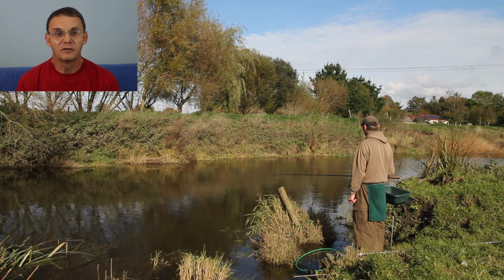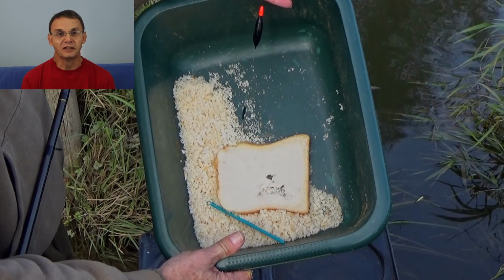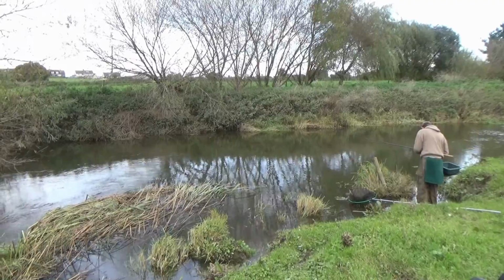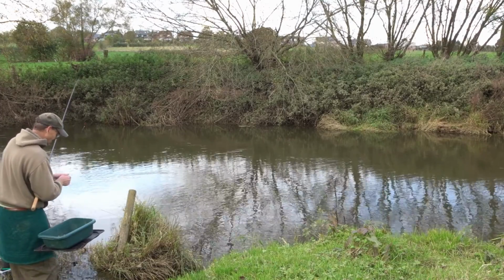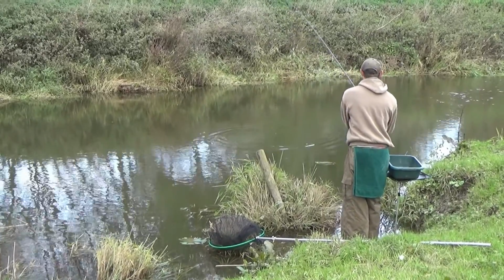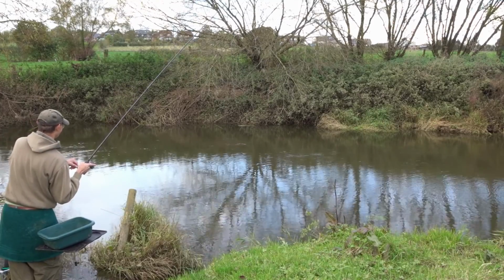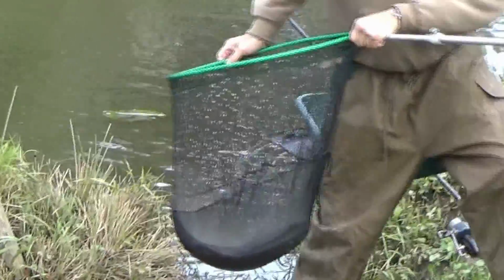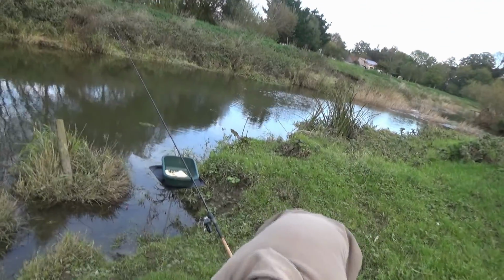In the Footsteps of Old Country: Upper Stour Chub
Back in the mid 1980s there was a sequel to Jack Hargreaves 'Out Of Town' which was called 'Old Country', and ran from 1982 to 1985. Jack did some of the fishing himself but also did some fishing with Dave Swallow, the Bournemouth tackle dealer, who I knew quite well.
In a rerun of one programme I've returned to the upper Stour to floatfish bread for chub and roach in very different conditions to the low water faced by Dave who fished a pole to catch some good roach and chub on the same stretch of water.

My two latest books, 'Big Roach 2' and 'Ivan Marks and the Likely Lads' are available from calmproductions.com